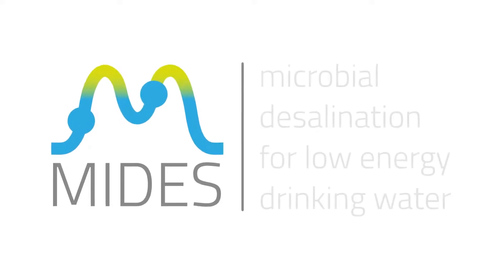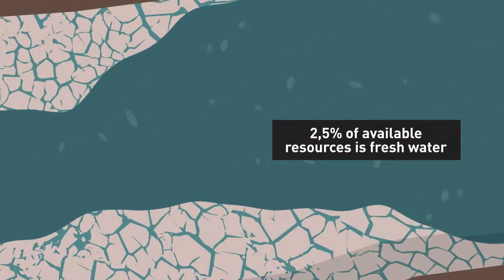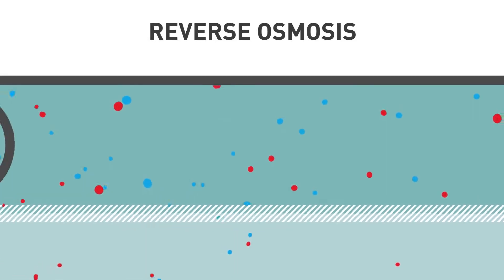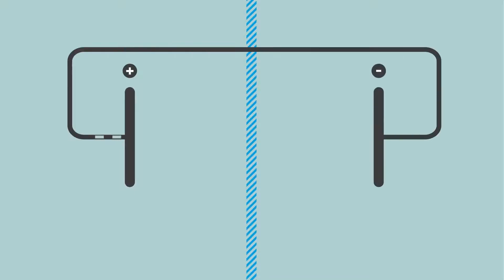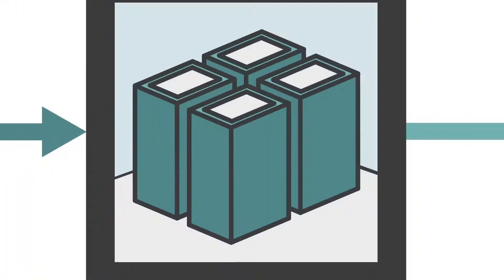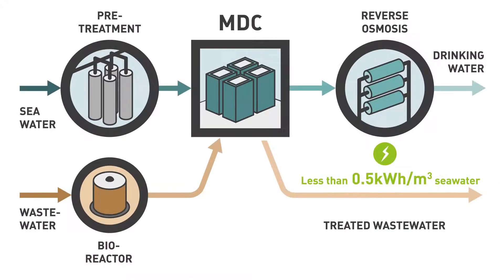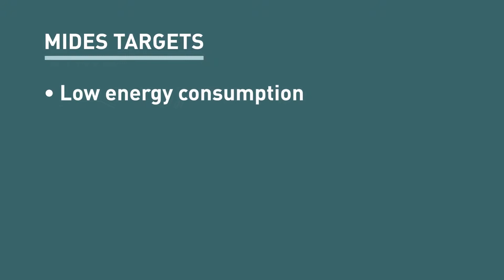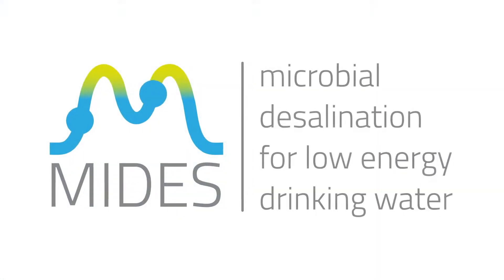MIDES - microbial desalination for low energy drinking water.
Animation about the MIDES project.

The MIDES project is developing the world’s largest demonstration of a low-energy system to produce safe drinking water. Microbial Desalination Cells (MDC) remove ions from salt water in an innovative process powered by electroactive bacteria.

The project (running from 2016 – 2020) aims to revolutionise energy-intensive reverse osmosis desalination systems by demonstrating sustainable production of fresh water at locations in Spain, Tunisia and Chile.